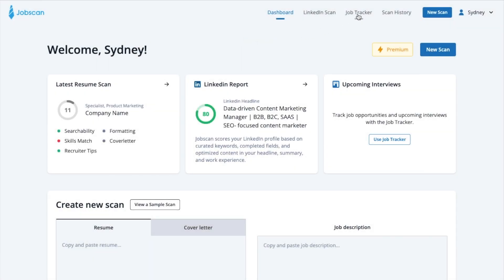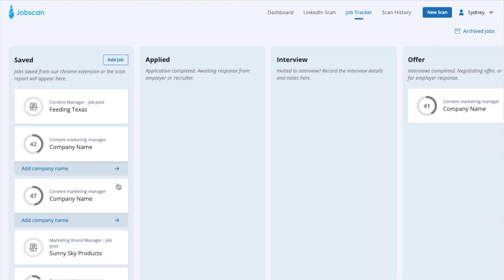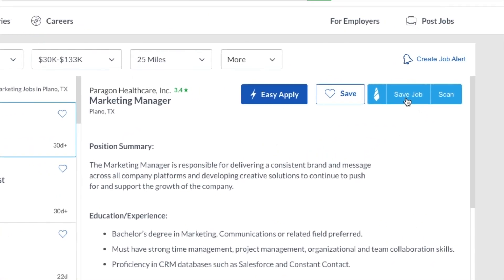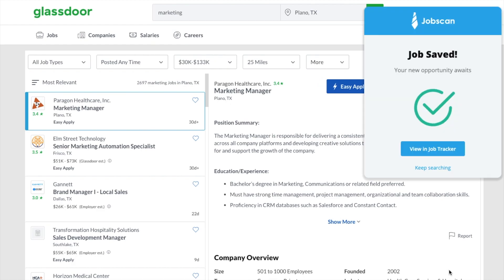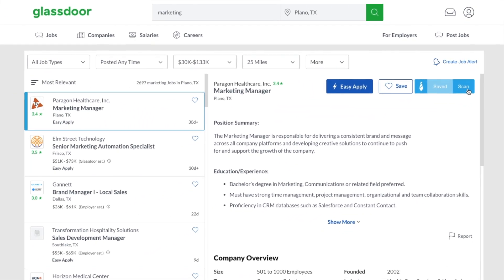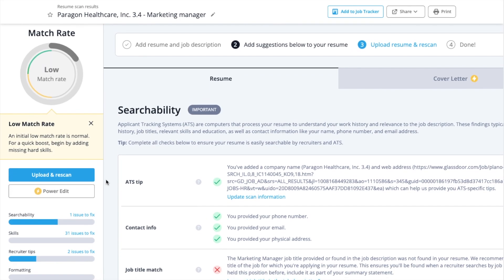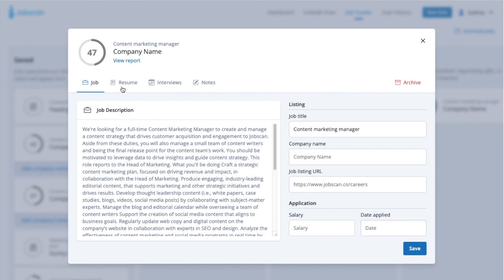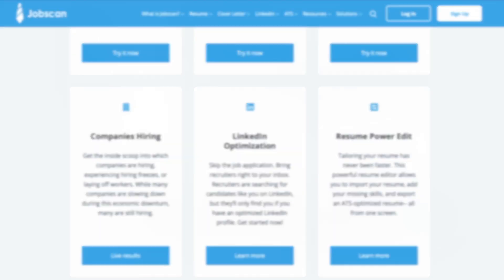Job Tracker Chrome Extension by Jobscan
Use the free Jobscan Job Tracker Chrome extension to save your favorite jobs into Jobscan’s Job Tracker directly from the job listing of job boards such as Indeed, LinkedIn, Glassdoor, etc.

No more switching tabs and manually entering job information. Organize your resumes and job descriptions, keep track of important interview dates, take notes, and manage multiple job opportunities in one place.

Less time trying to keep everything organized means more time to focus on nailing interviews.